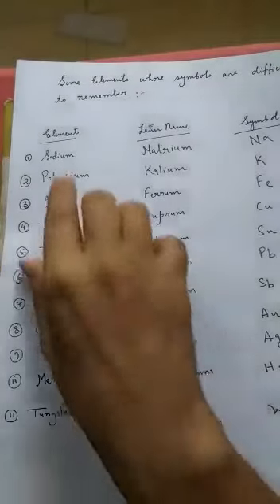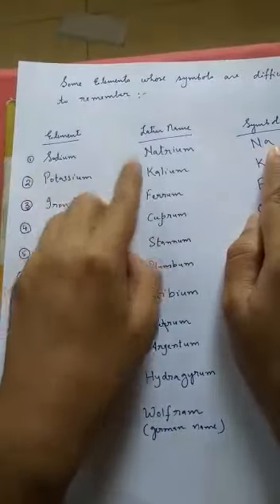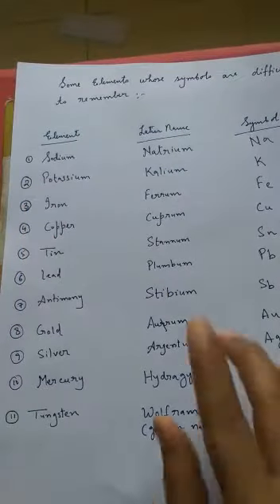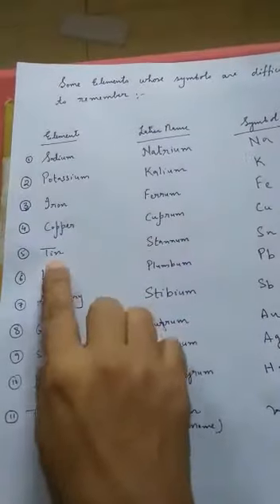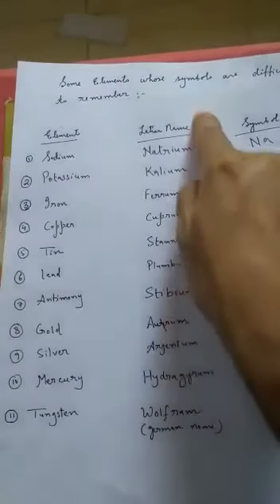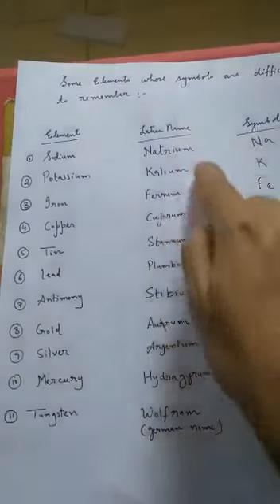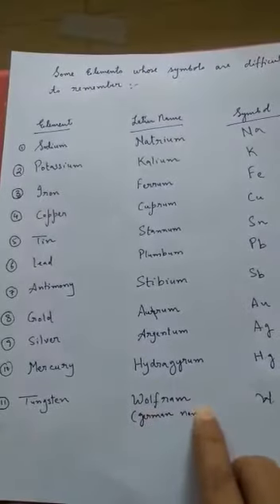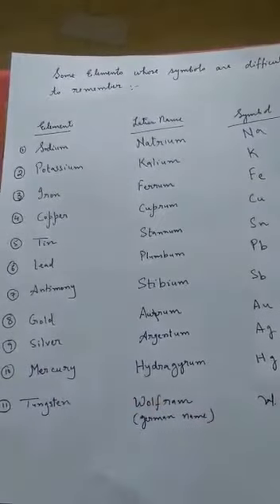KPSK_STD VI_CHEM-chapter 4 elements symbol formula-video1